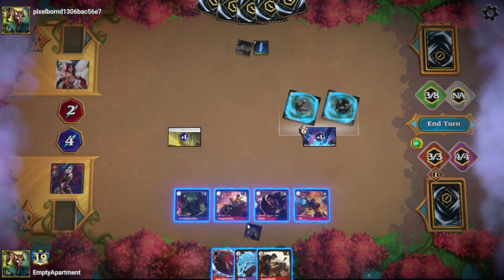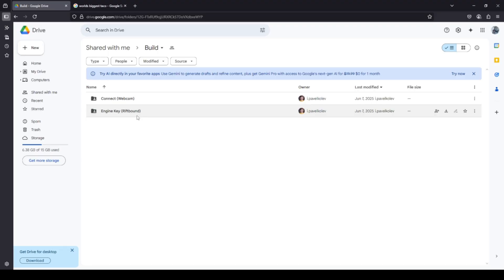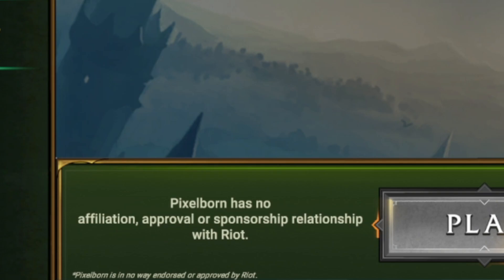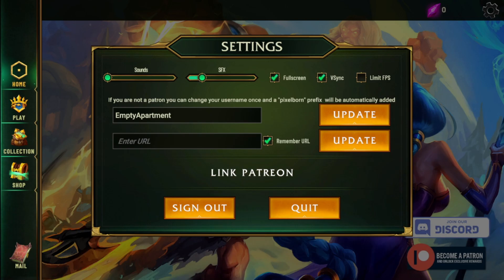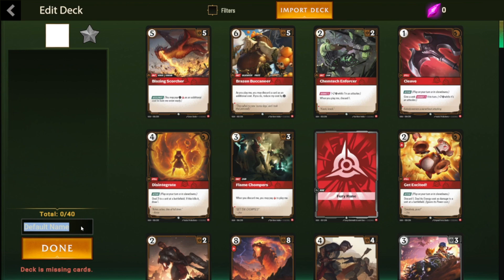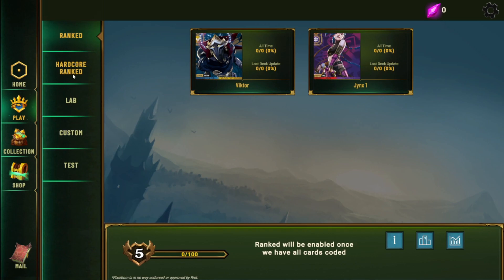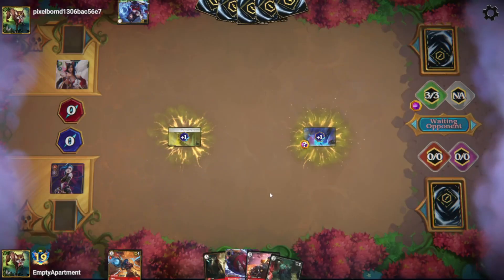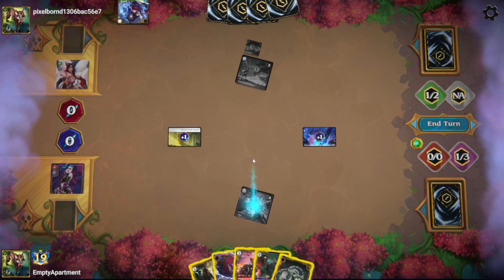How to Play Riftbound Digitally Online with Pixelborn! | League of Legends TCG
Easily play an online digital version of Riot's new League of Legends TCG Riftbound ! Here is a quick how to set up guide to get started. With this you can play others with built in online matchmaking. Ranked Leaderboard coming soon.

Images (remove the space after the h) - h ttps://

League of Legends TCG Card Game Riftbound How to Play on PC Digital Version TTS Tabletop Guide Help Set Up CCG TCG cards online simulator software